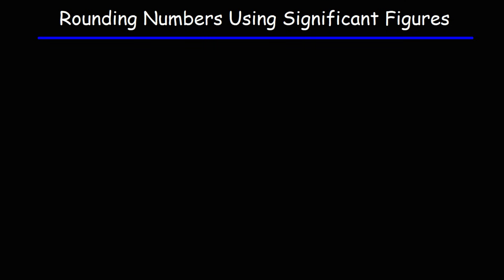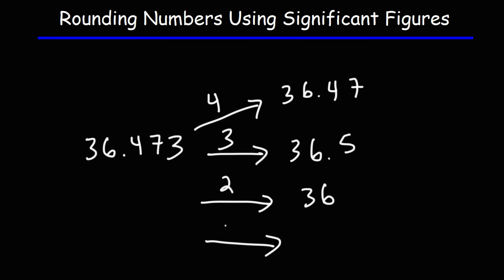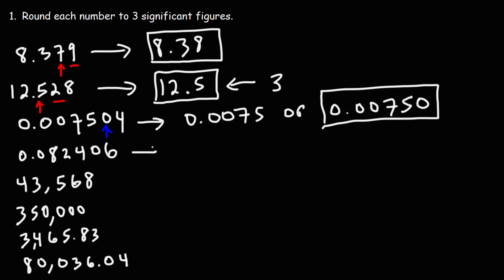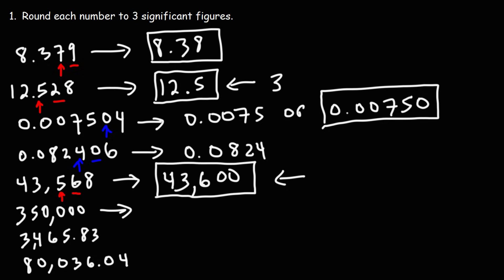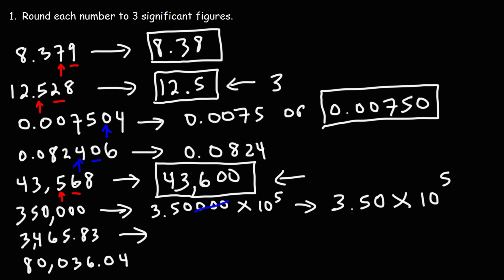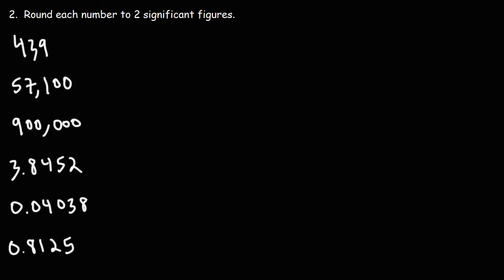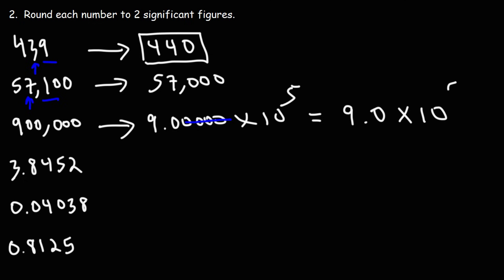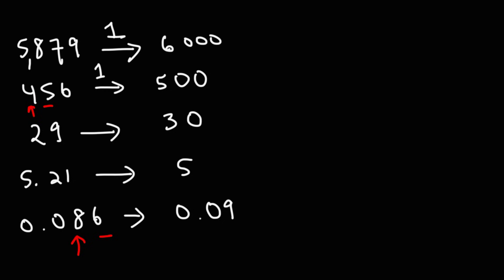How To Round Numbers Using Significant Figures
This video tutorial explains how to round numbers to the correct number of significant figures.